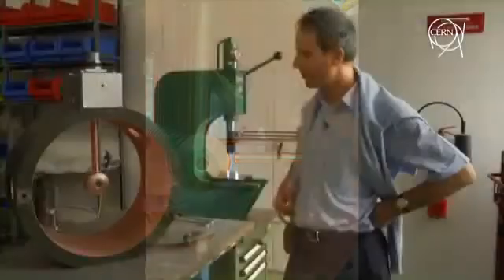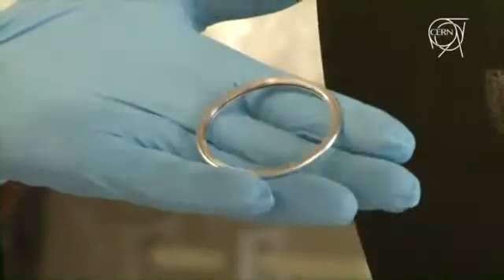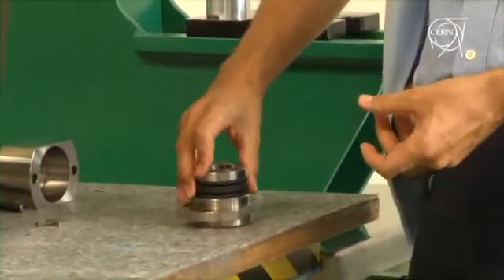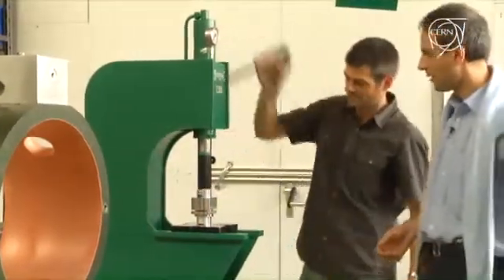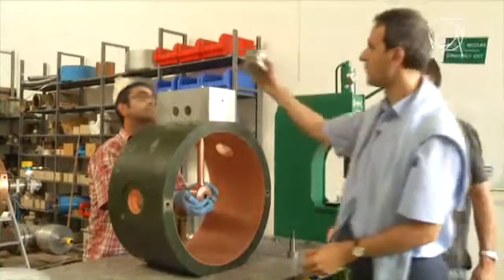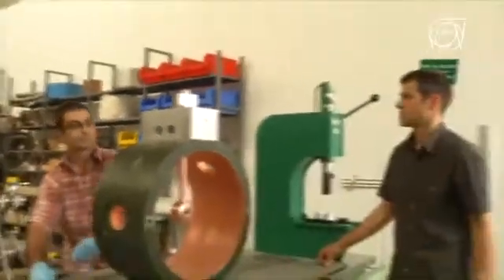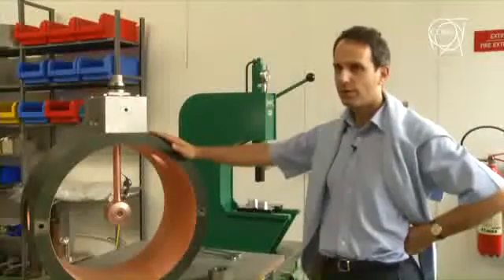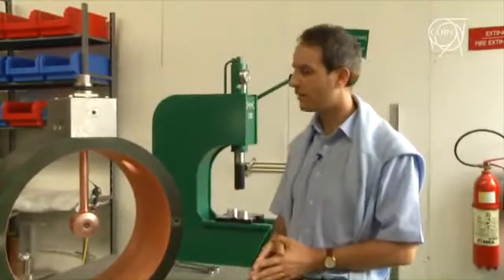The invention that shapes Linac4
The invention that shapes Linac4: Tolerance Aligned Cantileaver Mounting (TACM) system to build drift tube linacs

'Accelerator experts are no new to original optimizations of existing techniques and to the development of novel solutions. Sometimes, they even come up with ideas that have the potential to revolutionize the field. This was indeed the case for the Tolerance Aligned Cantilever Mounting (TACM) system, a completely new way of supporting the drift tubes, one of the core elements of linear accelerators. The new, patent-pending technique will be implemented at Linac4.'